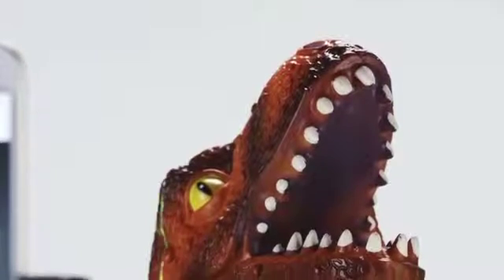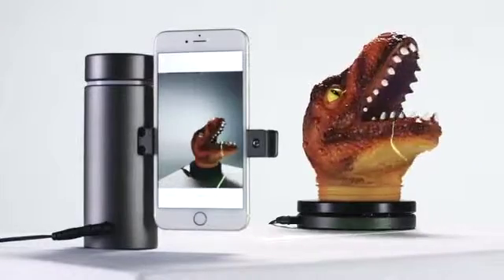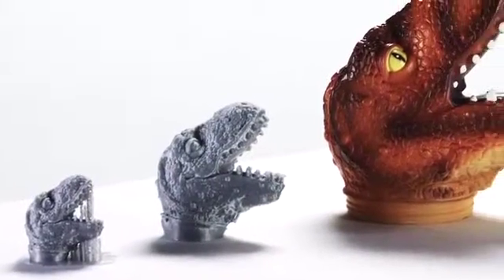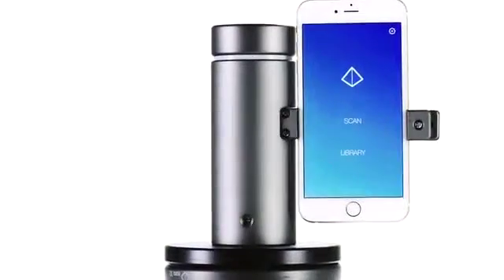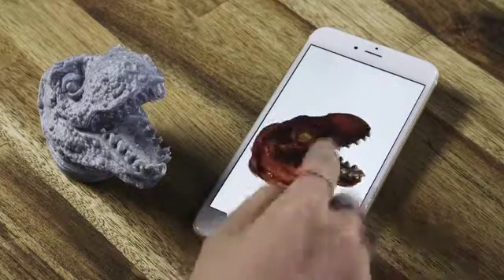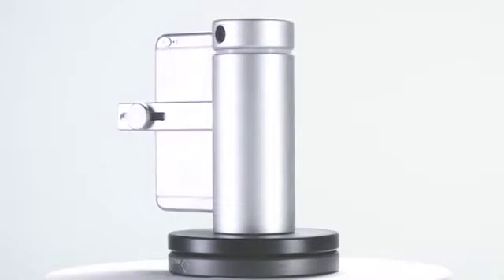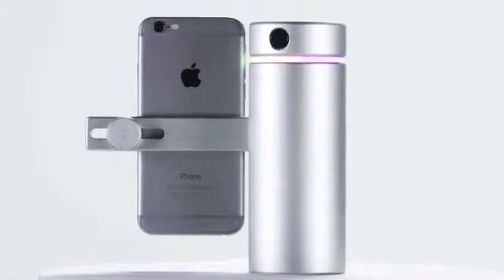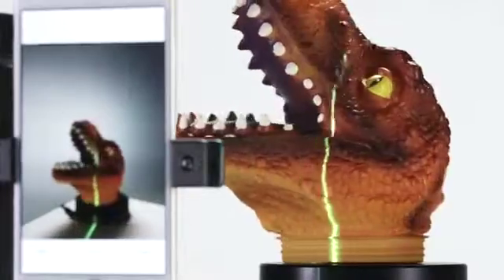Eora: o dispositivo que transforma o smartphone num scanner 3D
A Eora é mais um produto saído do Kickstarter que possui uma base rotativa e conectividade Bluetooth e que,  com uma app e a câmara de um smartphone, é capaz de transformar este dispositivo móvel num scanner 3D portátil. É compatível com iOS e Android

Fonte: Kickstarter